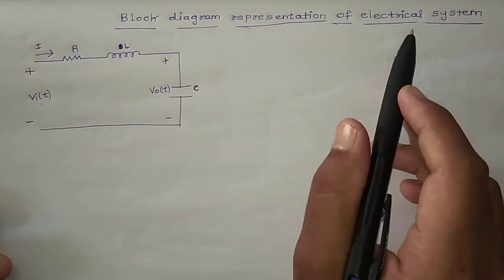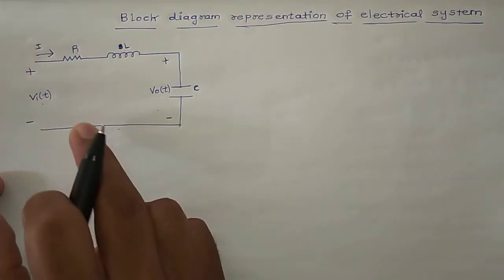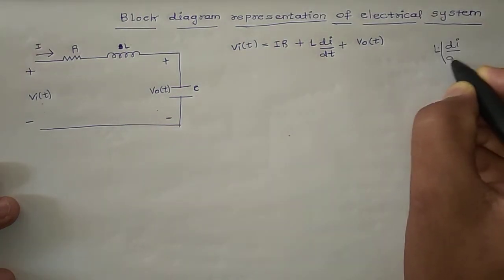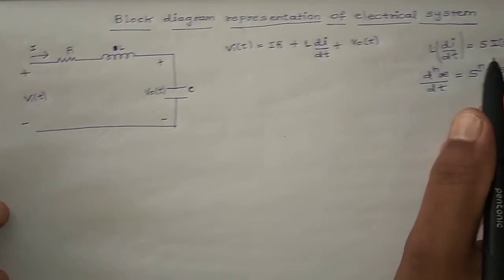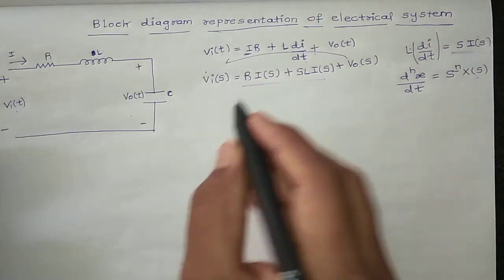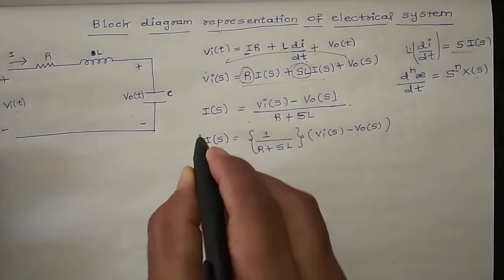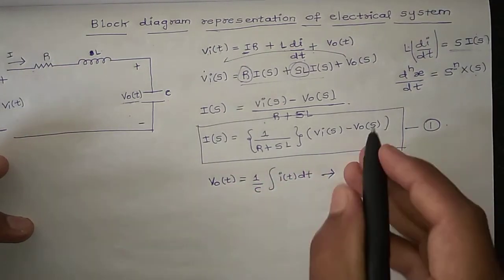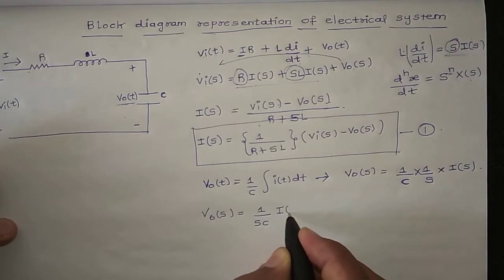Block diagram representation of Electrical system || Control system in Telugu